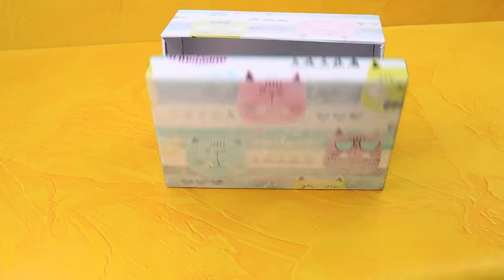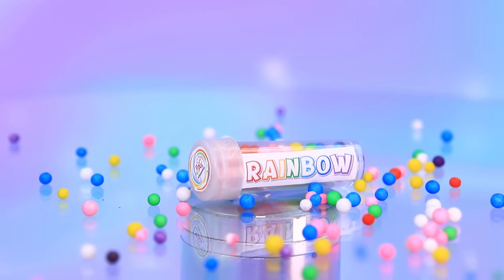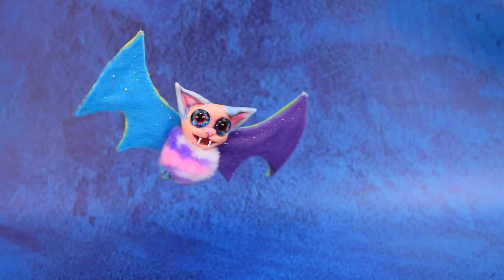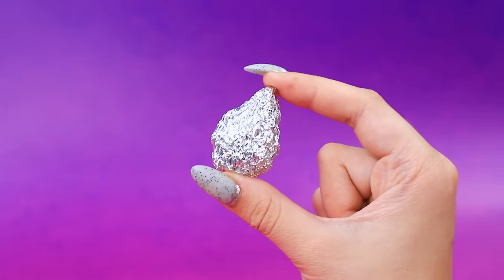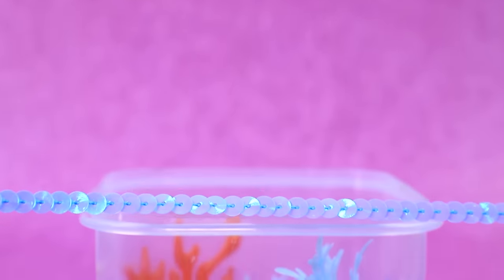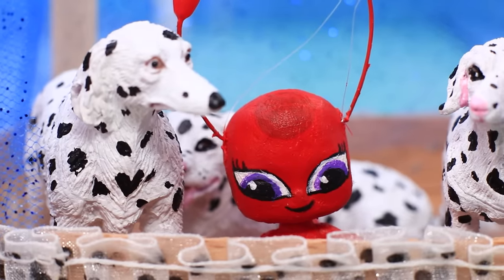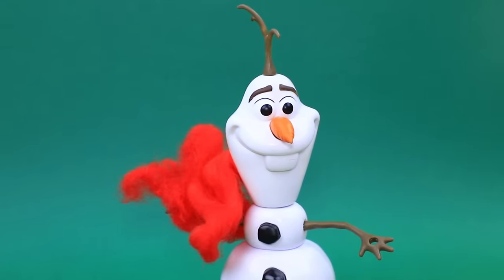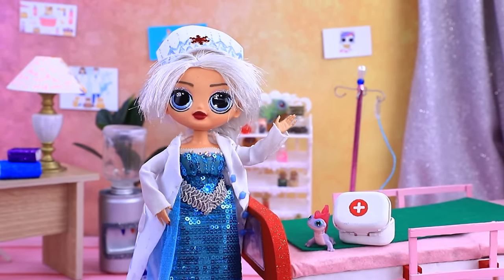Elsa in the Vet Сlinic / 12 DIY Doll Hacks and Crafts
Elsa opened a veterinary clinic. Let's see how her business develops. Watch interesting ideas in our new video.

Supplies and tools:
• scissors
• paint brushes
• modeling tools
• thin wire
• cardboard box
• regular and glittery foam paper
• printed images and stickers
• rhinestones
• stickers
• decorative handle shaped as a wooden piece
• button
• paw
• decorative elements
• light clay
• tinfoil
• decorative eyes
• toothpicks
• plastic container
• straws
• wooden sticks
• wooden skewers
• stuffing
• shells
• seagrass
• toy octopus and starfish
• water
• pompoms
• felt with glitter
• glass tubes with corks
• colored water
• glittery glue
• decorative flowers
• lids
• decorative wire
• pipe cleaner
• cardboard
• basket
• mesh fabric
• lace
• toy dogs
• Styrofoam balls
• felt
• artificial fur
• felting wool
• box with a lid
• beads
• glitter